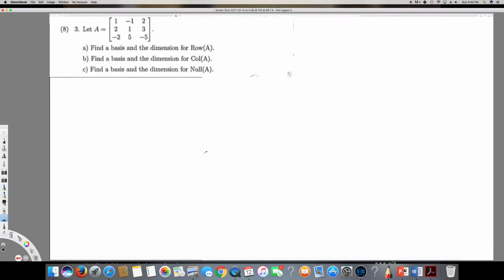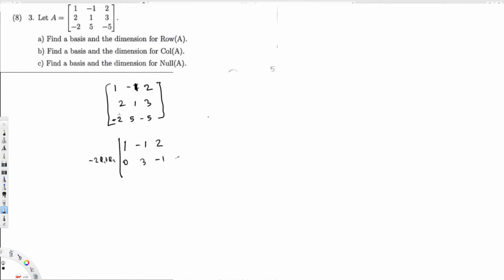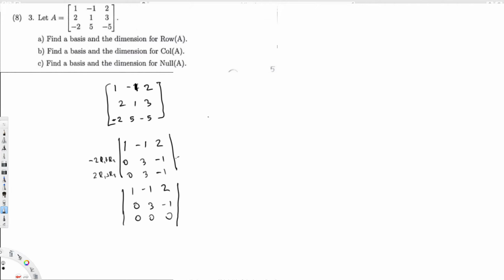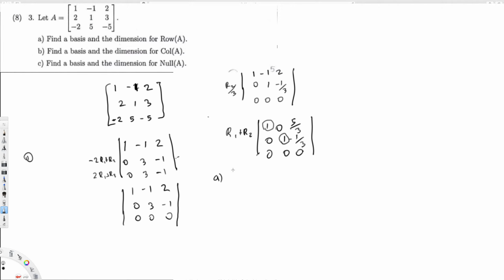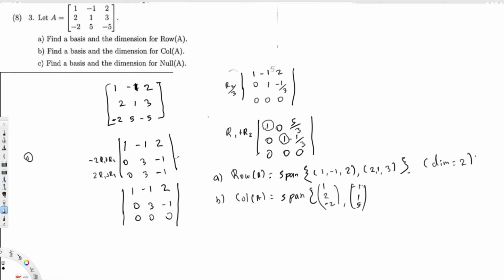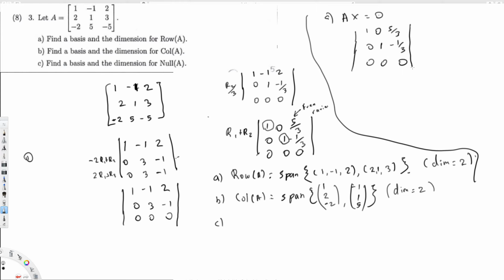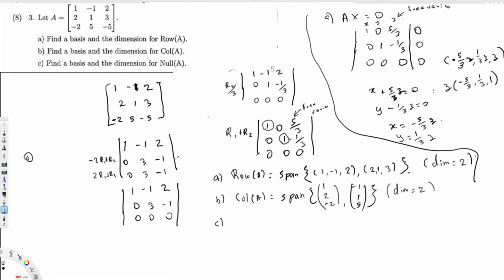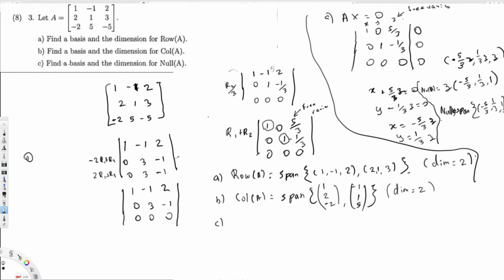Find a basis and the dimension for RowA, ColA and NullA.